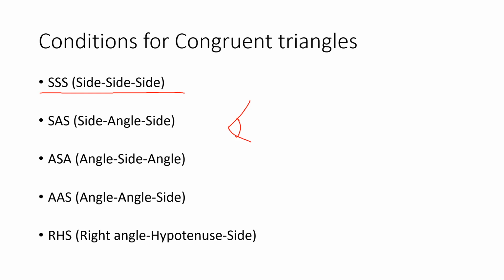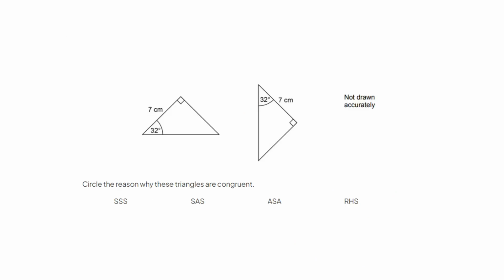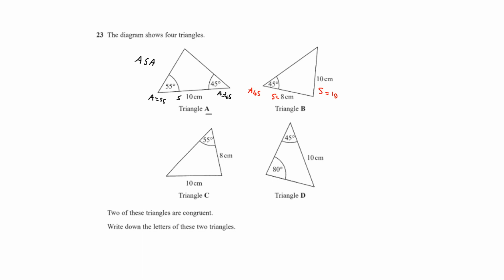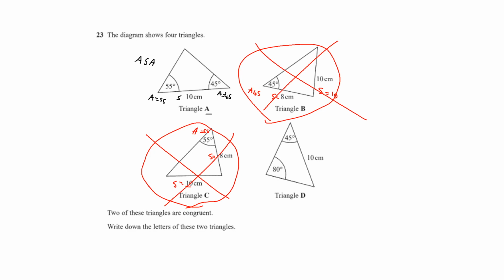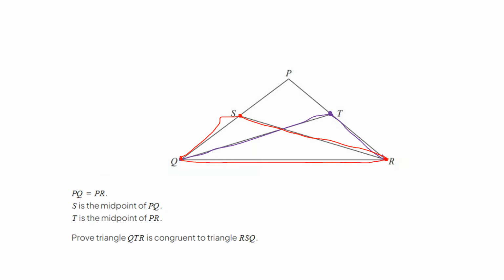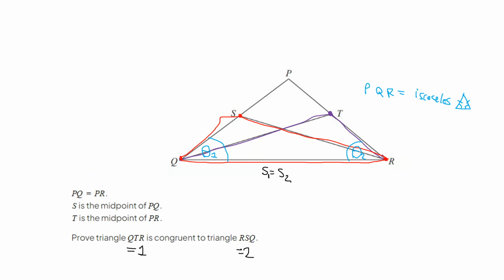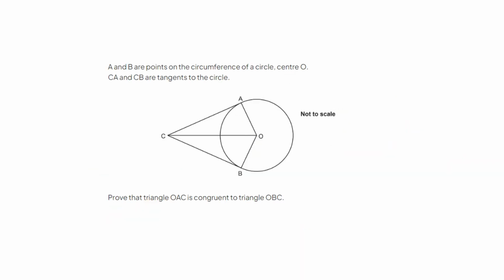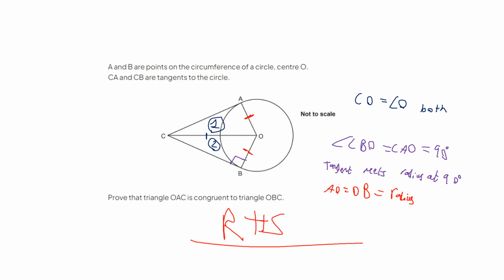Congruent Triangles - Geometry 32